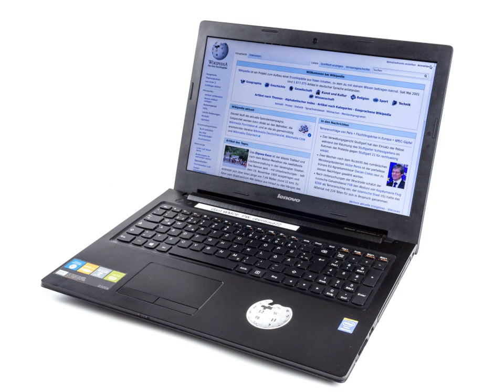Laptop computer | Wikipedia audio article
00:02:44 1 Terminology variants
00:03:54 2 History
00:06:19 3 Types
00:10:01 3.1 Traditional laptop
00:11:03 3.2 Subnotebook
00:12:02 3.3 Netbook
00:12:59 3.4 Convertible, hybrid, 2-in-1
00:14:05 3.5 Desktop replacement
00:17:08 3.6 Rugged laptop
00:18:23 3.7 Business laptop
00:19:49 4 Hardware
00:20:15 4.1 Display
00:21:55 4.2 Central processing unit
00:23:38 4.3 Graphical processing unit
00:25:56 4.4 Memory
00:27:29 4.5 Internal storage
00:28:39 4.6 Removable media drive
00:32:23 4.7 Inputs
00:33:32 4.8 Input/output (I/O) ports
00:34:45 4.9 Expansion cards
00:36:35 4.10 Battery and power supply
00:37:41 4.11 Cooling
00:39:59 4.12 Docking station
00:41:32 4.13 Charging trolleys
00:42:43 4.14 Solar panels
00:44:23 4.15 Accessories
00:45:15 4.16 Obsolete features
00:46:33 5 Comparison with desktops
00:47:33 5.1 Advantages
00:47:44 5.2 Disadvantages
00:52:25 5.2.1 Performance
00:52:41 5.2.2 Upgradeability
00:54:19 5.2.3 Ergonomics and health effects
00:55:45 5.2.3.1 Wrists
00:55:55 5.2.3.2 Neck and spine
00:56:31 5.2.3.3 Possible effect on fertility
00:57:03 5.2.4 Thighs
00:58:46 5.2.5 Durability
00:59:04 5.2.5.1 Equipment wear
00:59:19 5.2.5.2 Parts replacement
01:00:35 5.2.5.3 Heating and cooling
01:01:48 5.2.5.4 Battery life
01:03:12 5.2.6 Security and privacy
01:04:13 6 Sales
01:06:39 6.1 Manufacturers
01:06:48 6.2 Market Share
01:08:25 7 Laptop Disposal
01:10:23 8 Extreme use
01:13:09 9 See also

- Socrates

SUMMARY
A laptop, also called a notebook computer or simply a notebook, is a small, portable personal computer with a "clamshell" form factor, having, typically, a thin LCD or LED computer screen mounted on the inside of the upper lid of the "clamshell" and an alphanumeric keyboard on the inside of the lower lid. The "clamshell" is opened up to use the computer. Laptops are folded shut for transportation, and thus are suitable for mobile use. Its name comes from "lap", as it was deemed to be placed for use on a person's lap. Although originally there was a distinction between laptops and notebooks, the former being bigger and heavier than the latter, as of 2014, there is often no longer any difference. Laptops are commonly used in a variety of settings, such as at work, in education, in playing games, Internet surfing, for personal multimedia and general home computer use.
Laptops combine all the input/output components and capabilities of a desktop computer, including the display screen, small speakers, a keyboard, hard disk drive, optical disc drive, pointing devices (such as a touchpad or trackpad), a processor, and memory into a single unit. Most modern laptops feature integrated webcams and built-in microphones, while many also have touchscreens. Laptops can be powered either from an internal battery or by an external power supply from an AC adapter. Hardware specifications, such as the processor speed and memory capacity, significantly vary between different types, makes, models and price points.
Design elements, form factor and construction can also vary significantly between models depending on intended use. Examples of specialized models of laptops include rugged notebooks for use in construction or military applications, as well as low production cost laptops such as those from the One Laptop per Child (OLPC) organization, which incorporate features like solar charging and semi-flexible components not found on most laptop computers. Portable computers, which later developed into modern laptops, were originally considered to be a small niche market, mostly for specialized field applications, such as in the military, for accountants, or for traveling sales representatives. As portable computers evolved into the modern laptop, they became widely used for a variety of purposes.